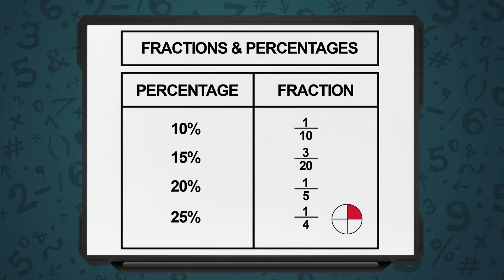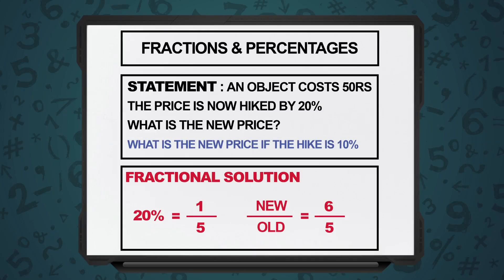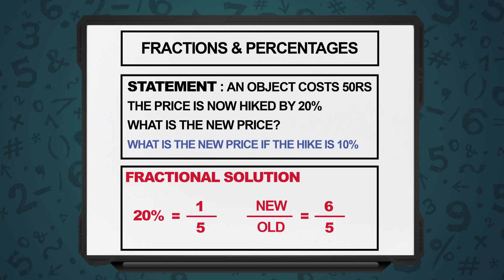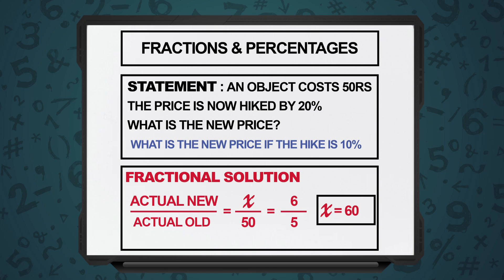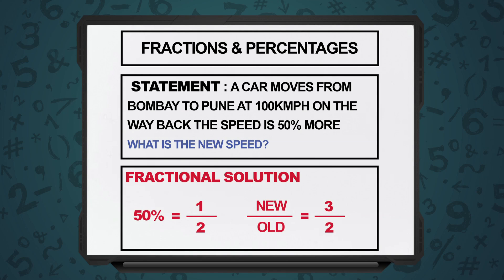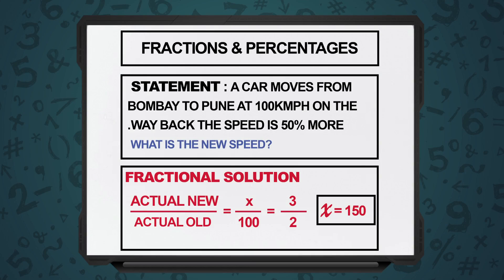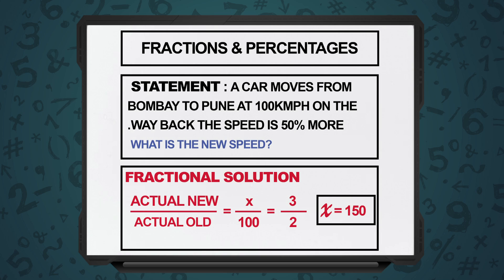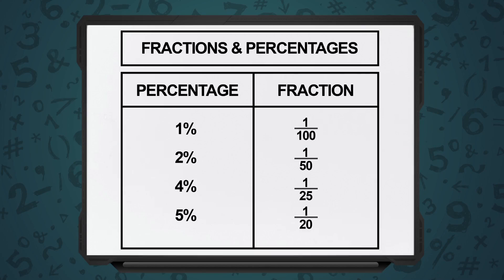Fractions & Percentages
Understand the basics of fractions & percentages with their interchangeability